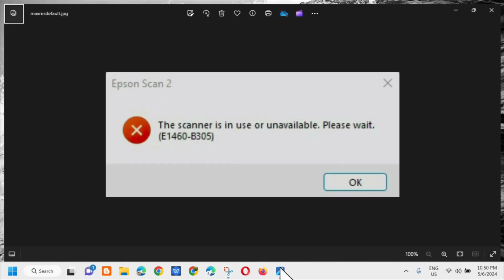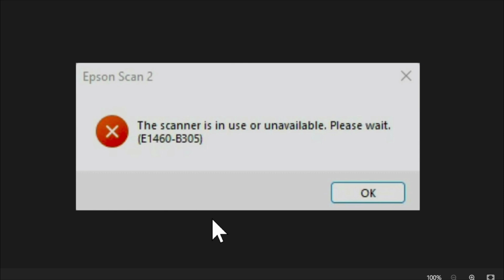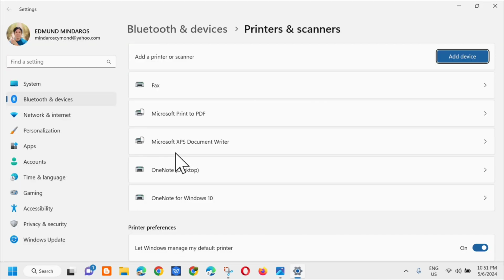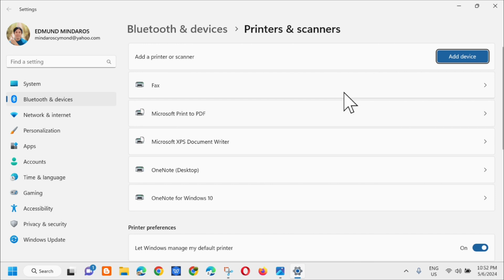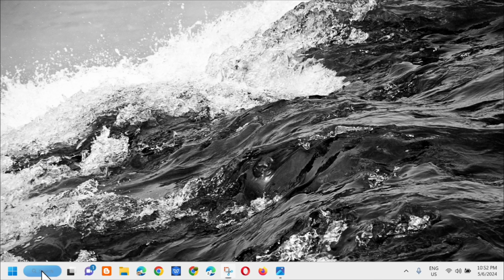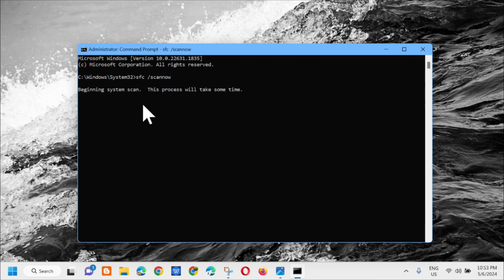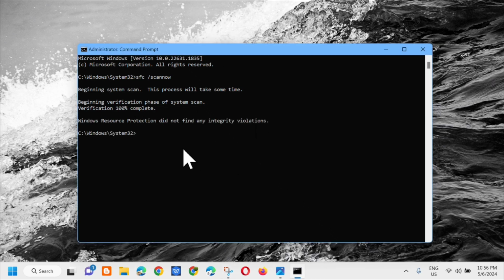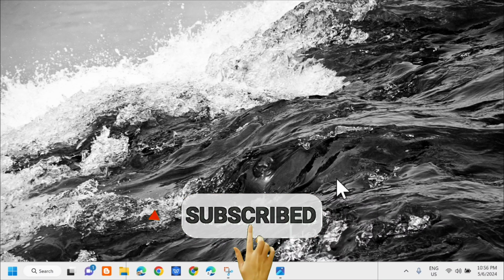How To Fix The Scanner Is in Use or Unvailable With Error Code E1460-B305 [Solution]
If your HP, Canon, Epson, or any other Scanner is not working on Windows 11 and Windows 10. In this tutorial will show you how to troubleshoot and fix Scanner errors problems & issues. At such times, you may see a Problem connecting to scanner message box. Upgrading to Windows 11 can also cause many devices to cease working, and this also includes your scanner.

The scanner is in use or unavailable’ (E1460-B305) Epson that it can be caused by several reasons such as: Driver problems, Incorrect settings, The scanner is not properly connected, Antivirus interruption, and Corruption error within the system .

Method 1:
1. Click Start menu.
2.  Open Run command box and type services.msc.
3.  Once the Services window appears, scroll down and find Windows Image Acquisition service (WIA) open it.
4. Under the General tab click Stop then set the startup type as Automatic if it is not so click Apply then Start then OK.

Method 2:
1. Find the Epson scan icon located on the desktop.
2.  Right-click on it  Select Properties.
3. On the Epson scan Properties wizard.
4. click on the Compatibility tab  See if Run this program in compatibility mode for is checked. If it is checked uncheck the box Then click OK

Method 3:
1. Please close all the opened applications.
2. Please press Alt, Ctrl and Delete buttons in the key board.
3. Click Task Manager.
4. Click Processes Tab.
5. Right click on ALL HP files starting with hp and Click End Process.
6. Click Ok.

This error can occur by double-clicking the Scan Picture, Scan Document or Make Copies icon. The first click launches the application; the second click tries to launch the application again, resulting in the error message. This error can also be caused by a Terminate and Stay Resident Program (TSR) running in the background from a third-party application installed on the computer.